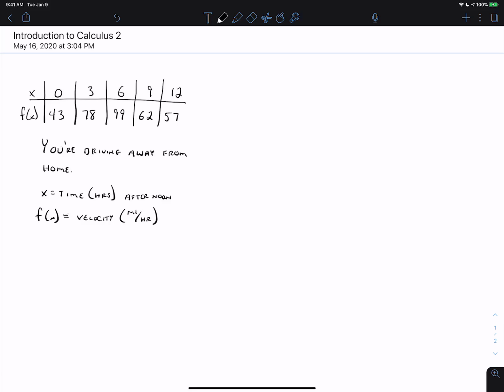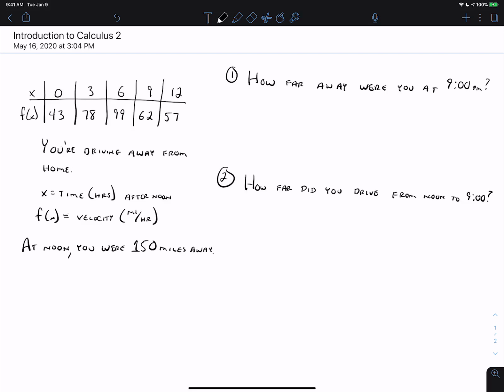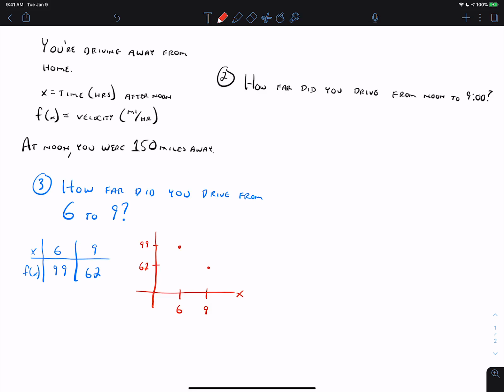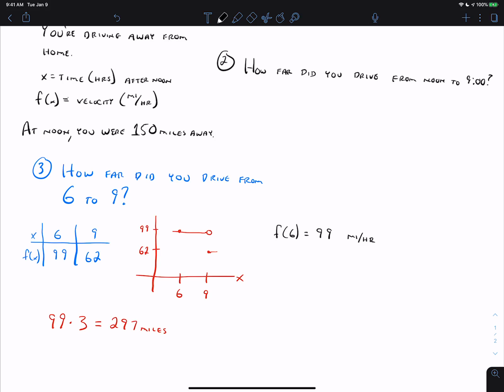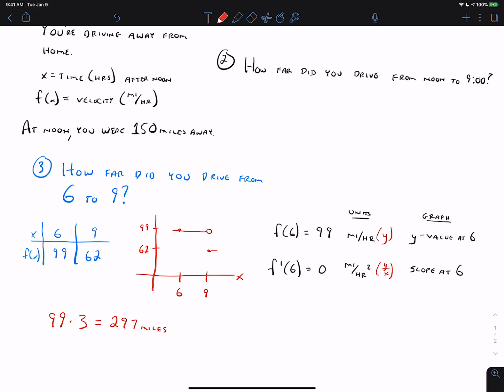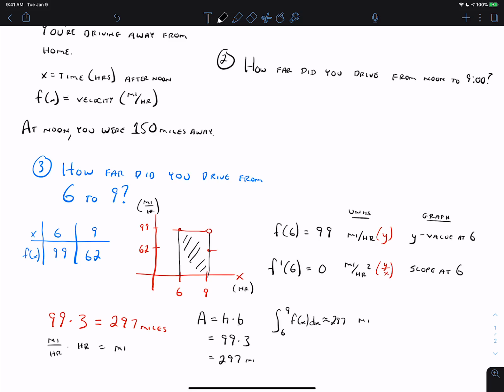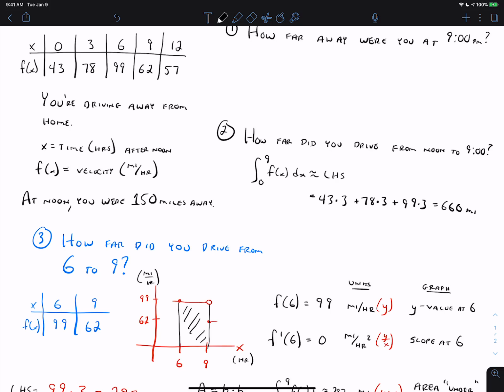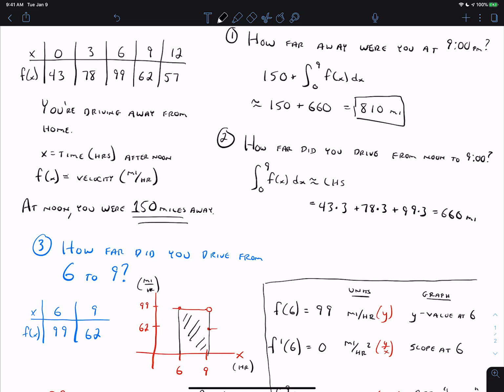Unit 1 Video 1 -- Course Introduction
Introduction to Calculus 2 -- Idea of integrals